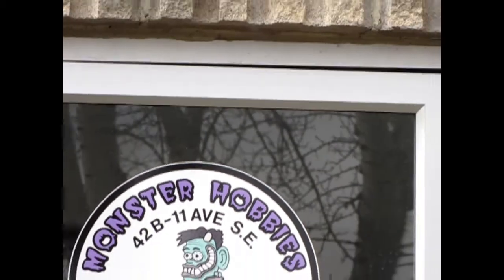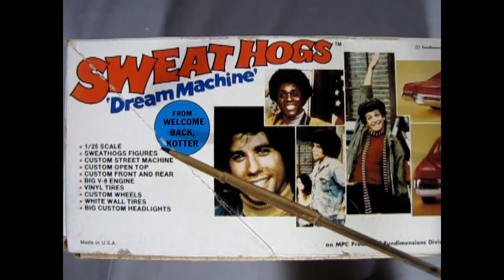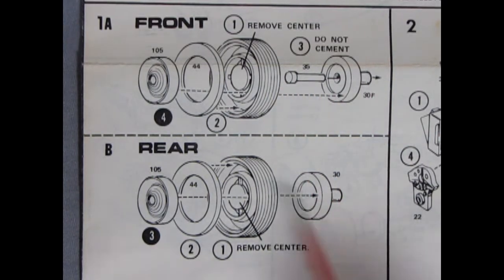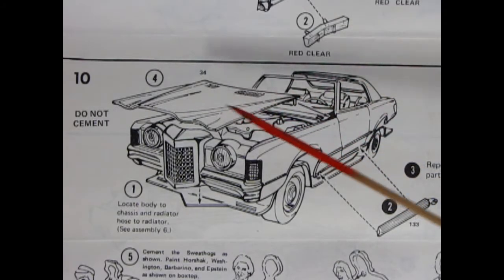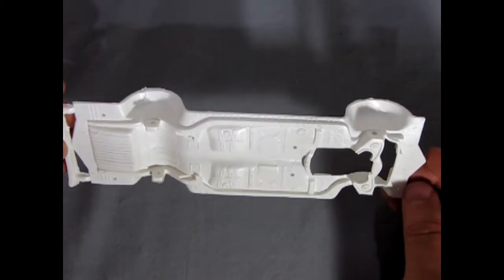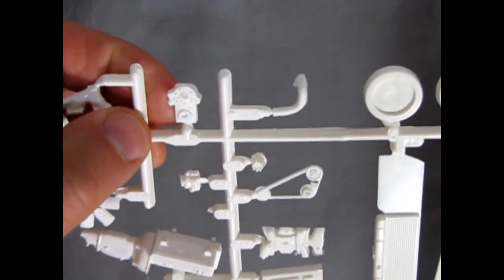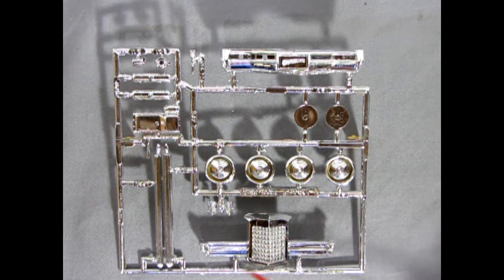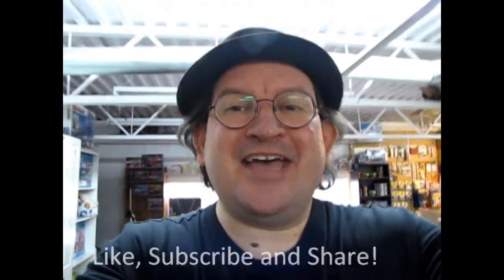What's In The Box? The 1976 Sweathogs Dream Machine By MPC